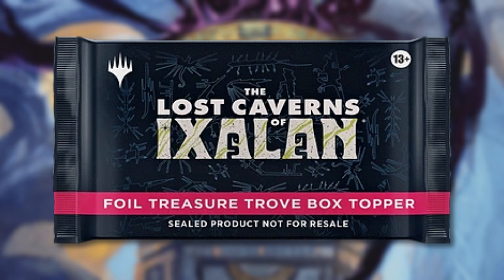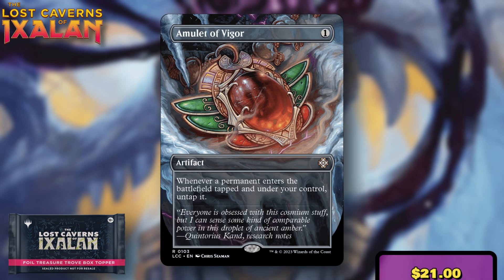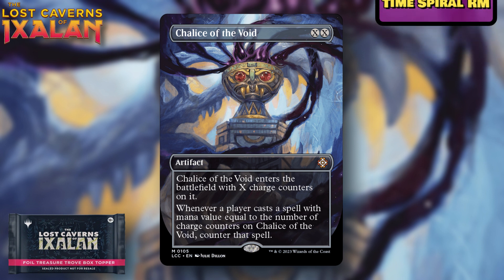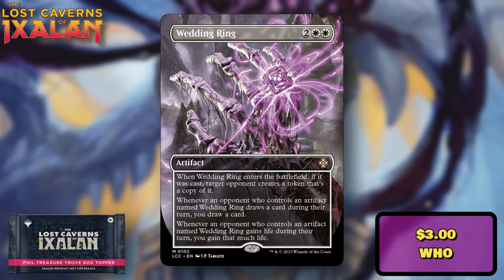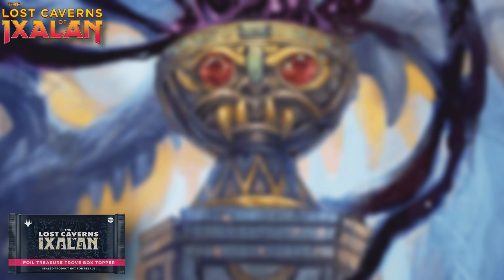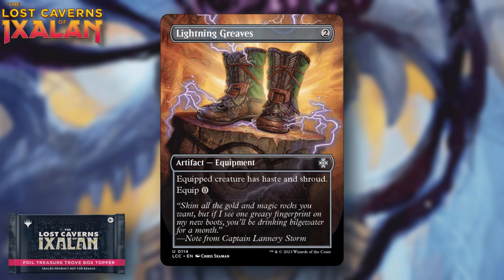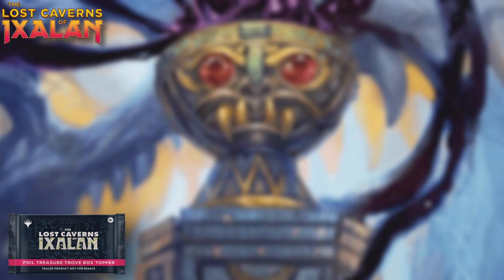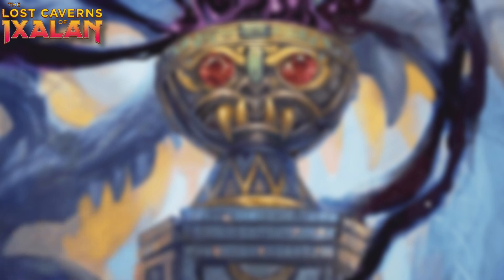ALL Box Toppers in Lost Caverns of Ixalan | Value Breakdown - Worth it?! | Magic the Gathering